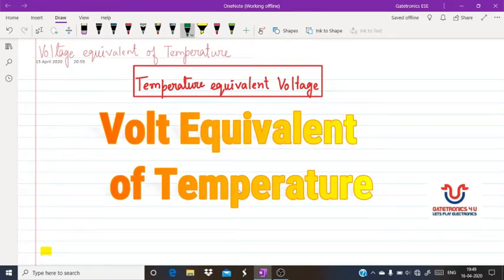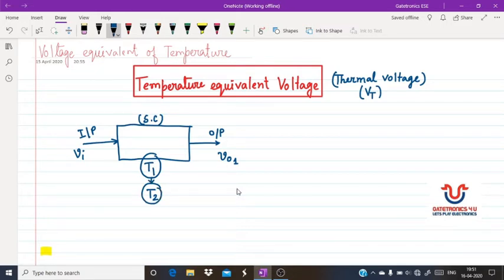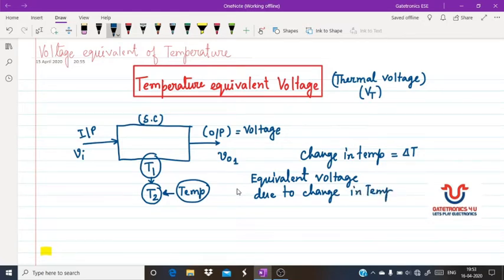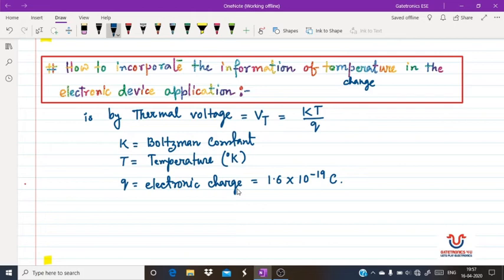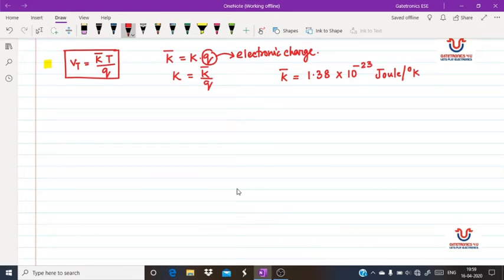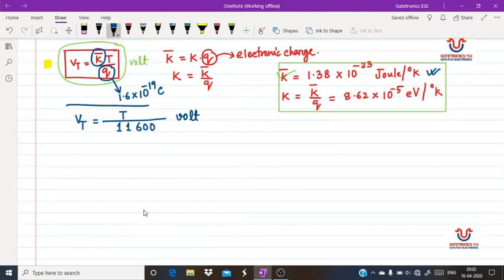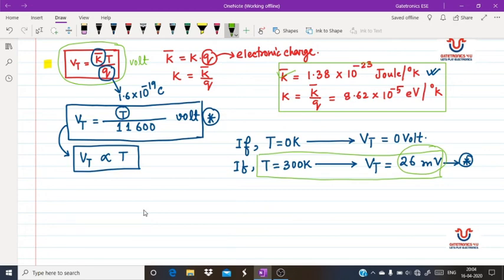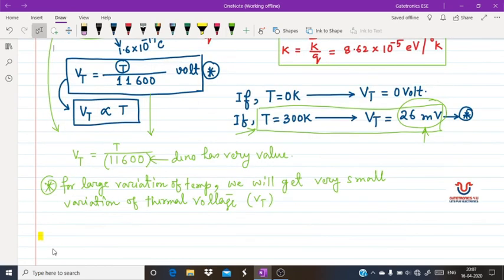Temperature Equivalent Voltage| Thermal voltage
Details analysis of Thermal voltage | Voltage equivalent of Temperature